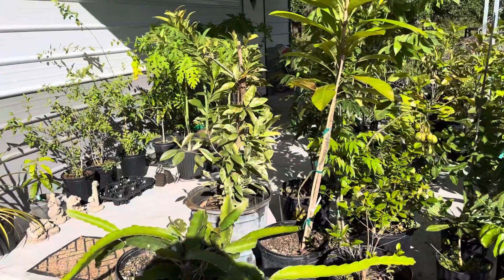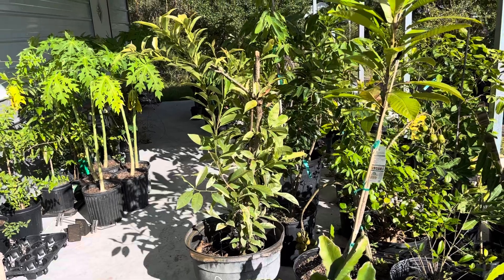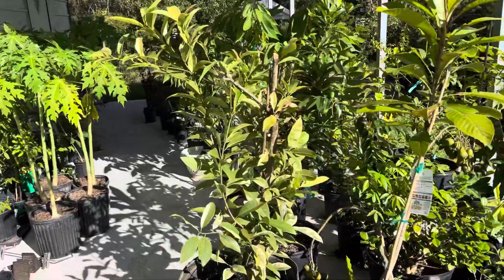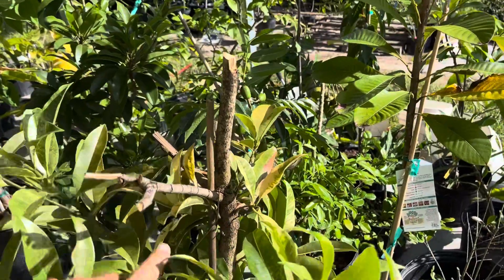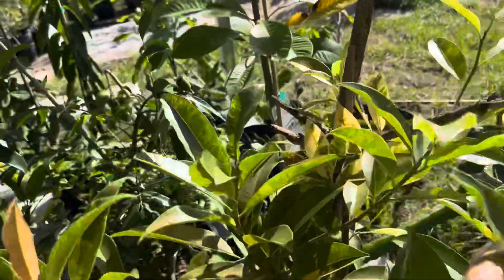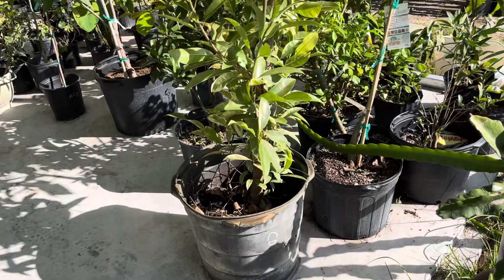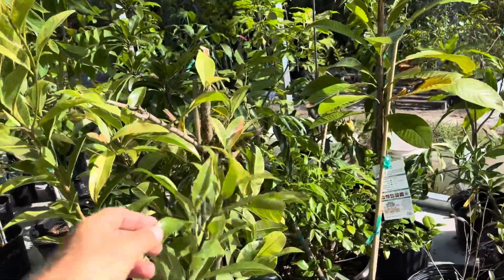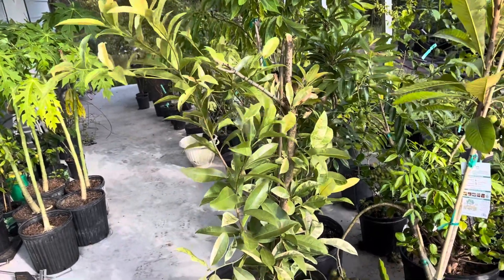Variegated sapodilla fruit tree